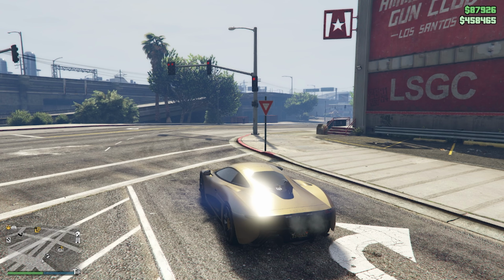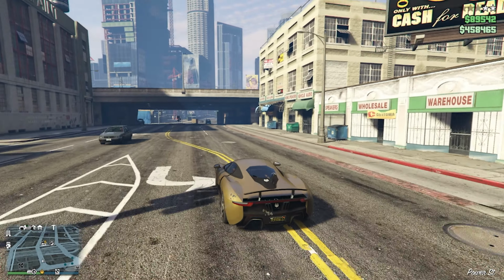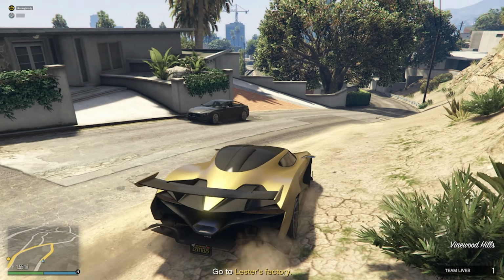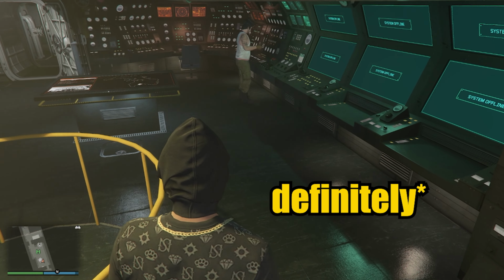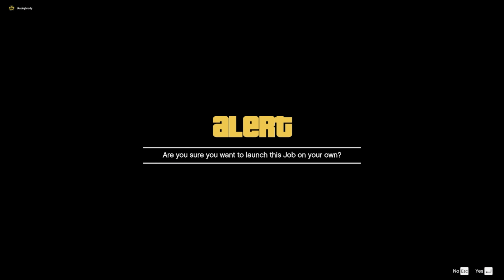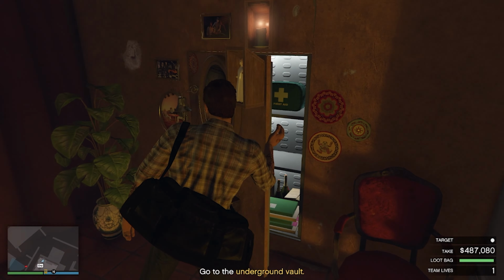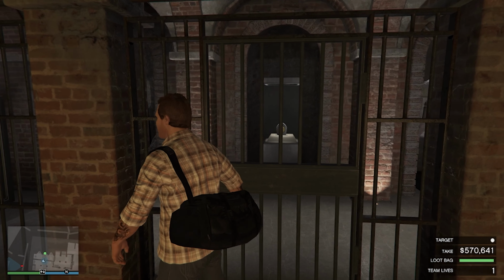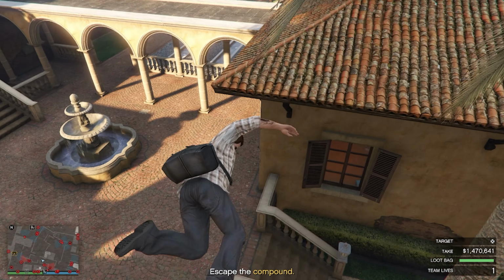$1 vs $1,000,000 Heists in GTA 5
In this video, we'll be comparing robbing $1,000,000 vs robbing $1 in GTA Online, See which is more profitable harder to pull off remember like and subscribe or I will rob $1,000,000 from you
Chapters
0:00 - Start
0:12 - $1 Robbery
0:27 - $1,000 Robbery
1:22 - $100,000 Robbery
4:57 - $1,000,000 Robbery
11:00 - End
Chapters